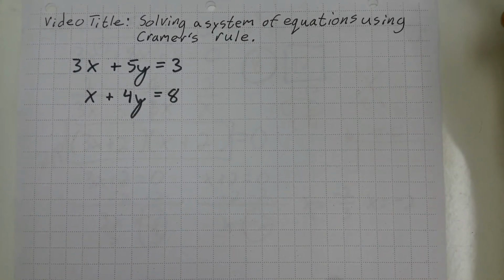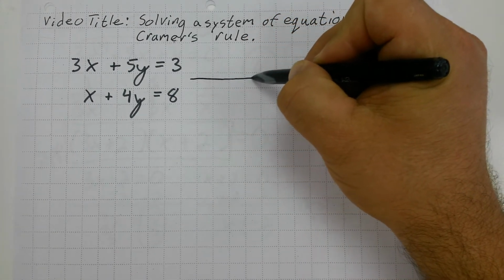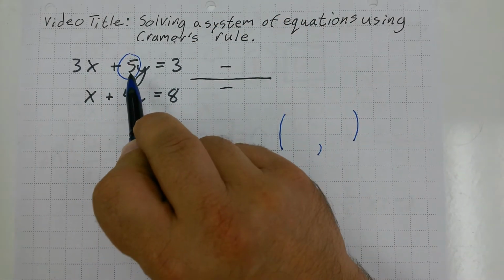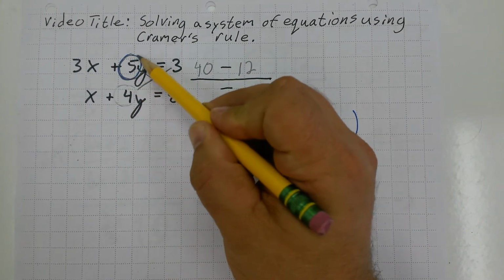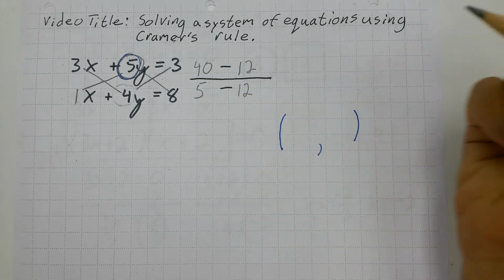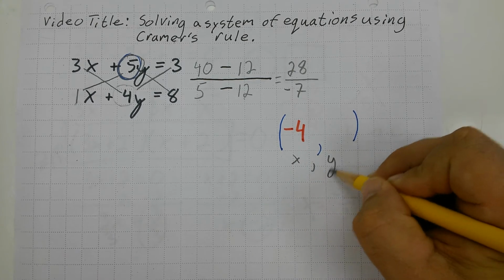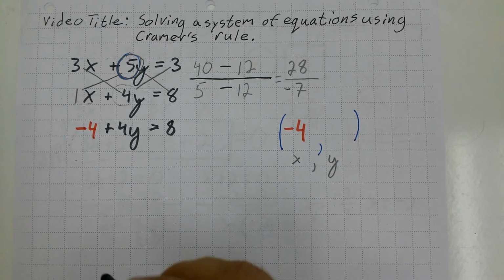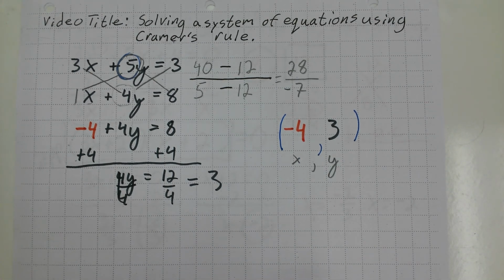Solving a system of equations using Cramer's rule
A different method used to solve a systems of equations